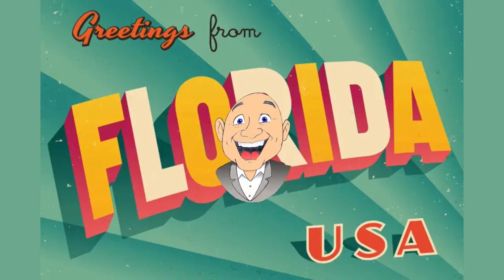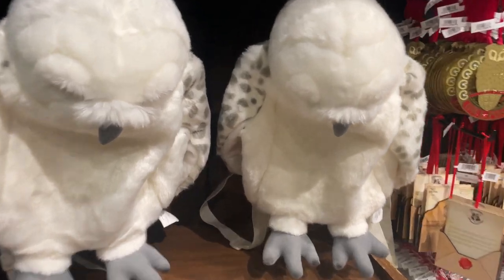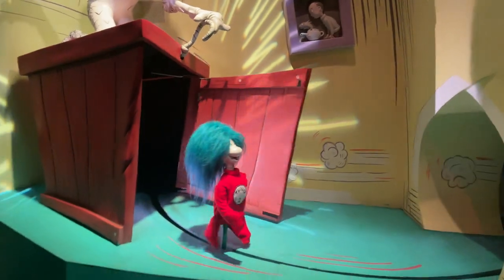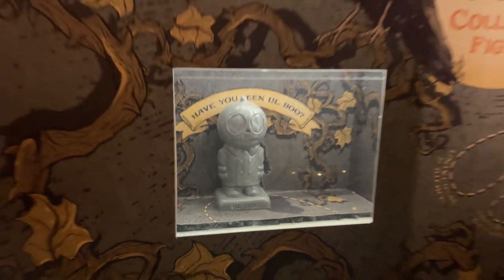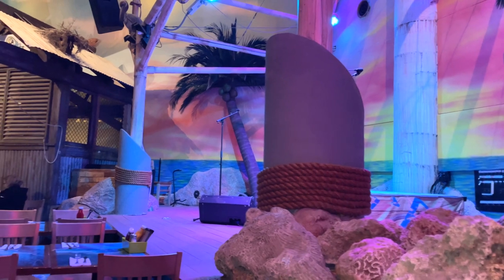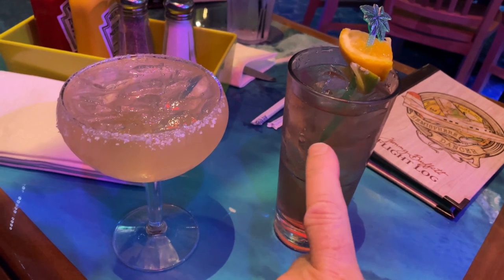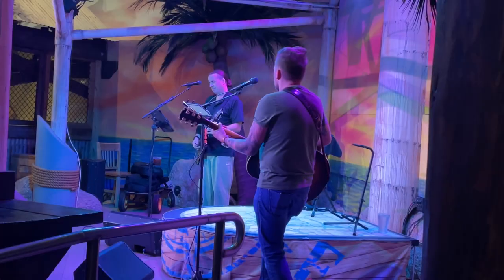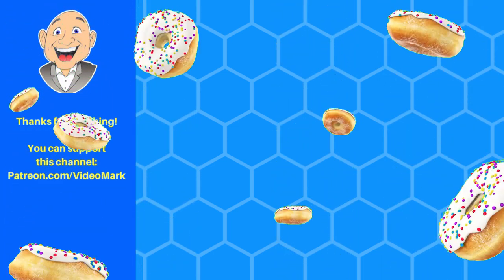Rainy Day at Universal & I was Cheated!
WHat can you do on a rainy day at Universal Orlando? It turns out, a LOT! But I did get cheated - just a little - at the end of the night! Come along and enjoy the fun (it wasn't fun being cheated, but all the rest was!)